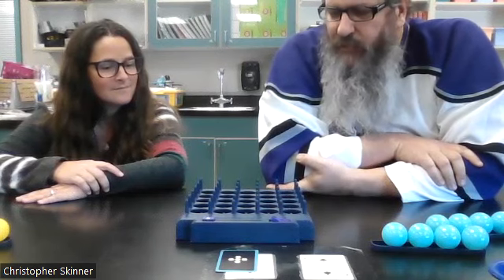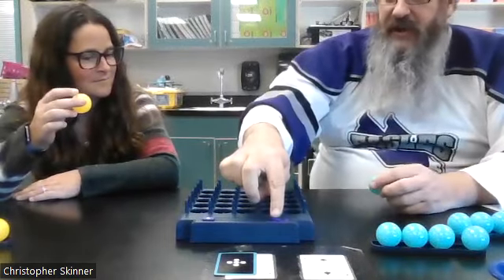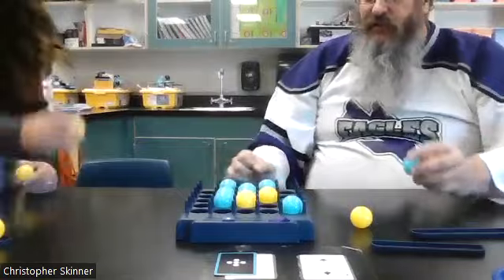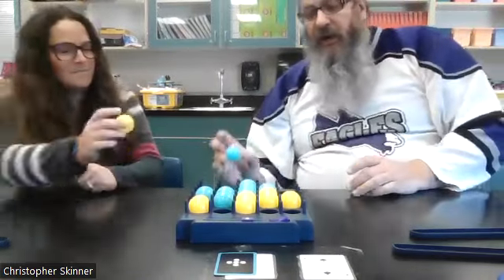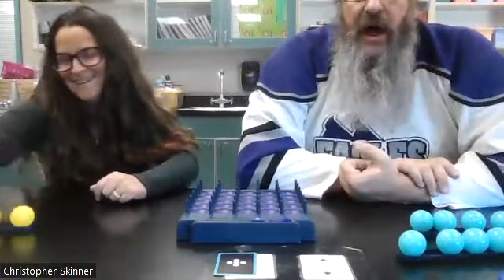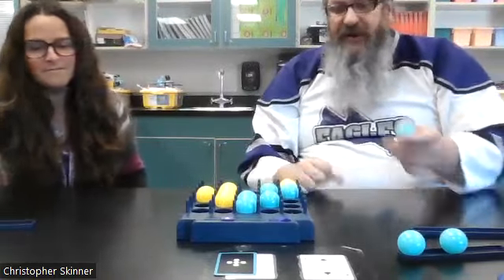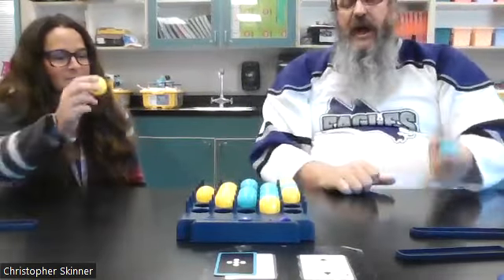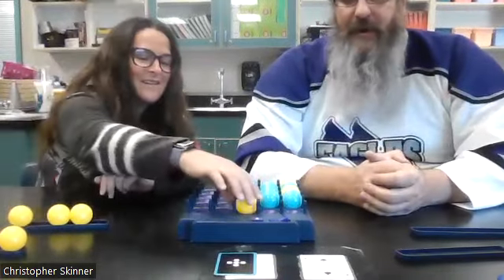Bounce Off Pop Out